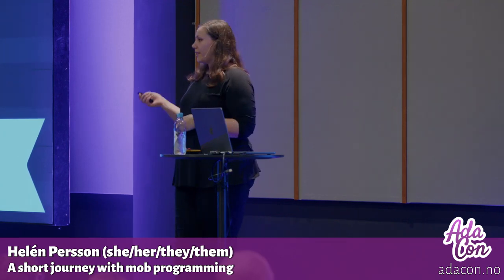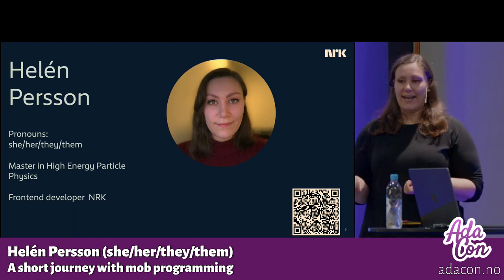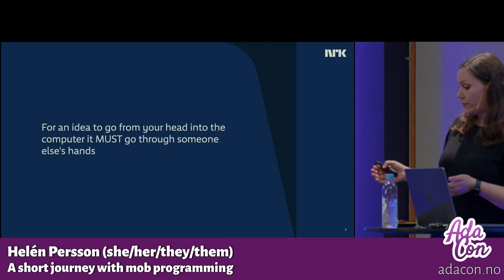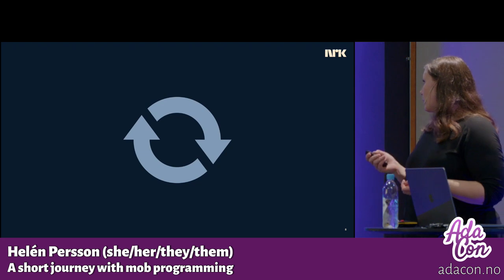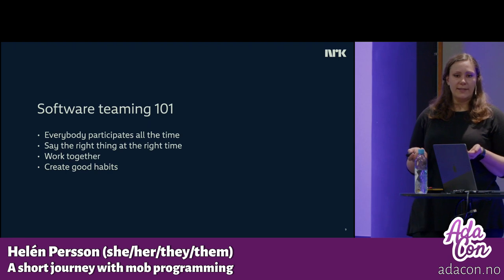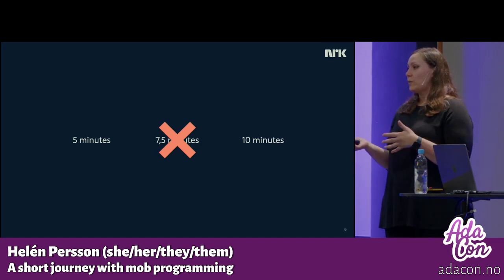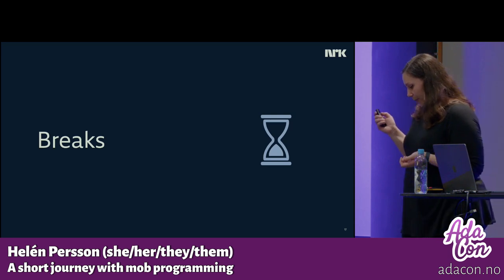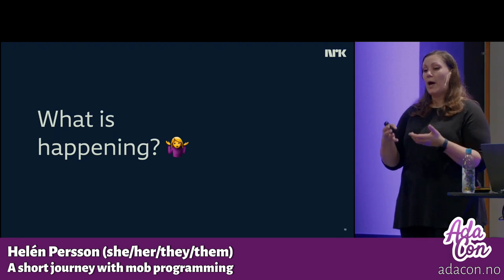Helén Persson (she/her/they/them): A short journey with mob programming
Ever thought about trying mob programming? Come listen to this introduction to mob programming and learn from the ups and downs my team faced when trying it out for the first time. Like everything mob programming is a skill that needs to be learned, but I hope this talk will give you some stepping stones for your own journey.

Helén Persson (she/her/they/them)

Helén has a master's degree in High Energy Particle Physics and found the joy of programming during her time at university. Initially the plan was to become a data scientist but life took a different path and she is currently working as a frontend developer at NRK. Helén is passionate about how science and software can make the world a better place, one small step at the time.